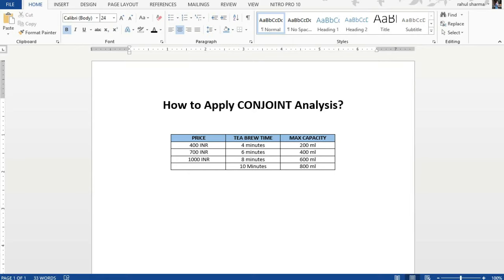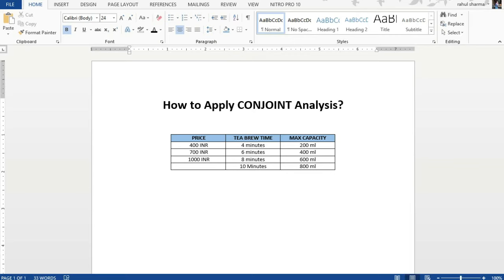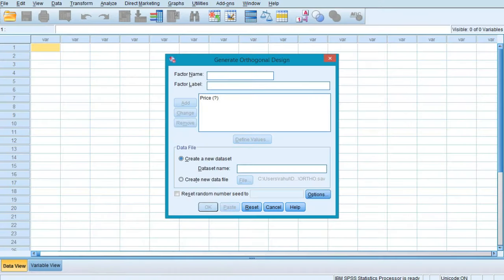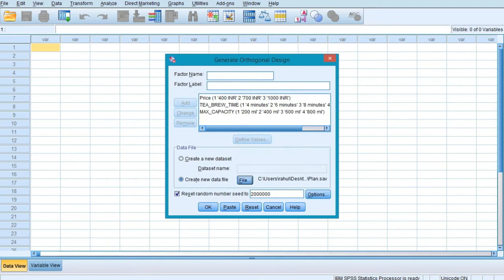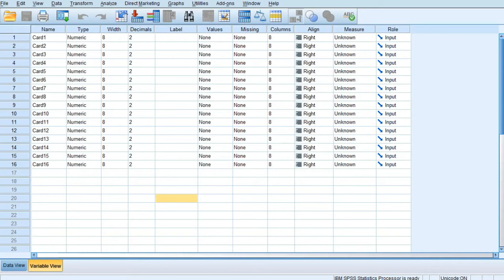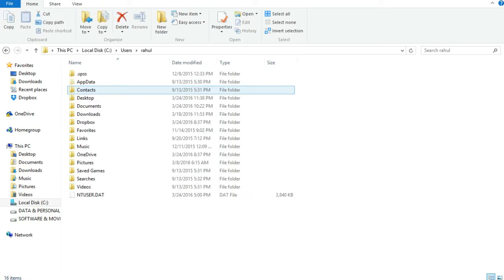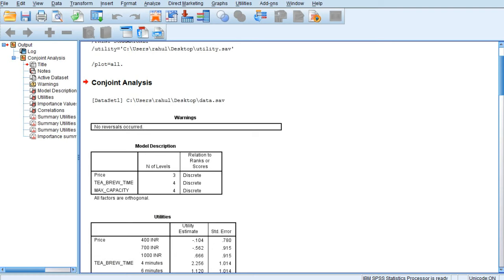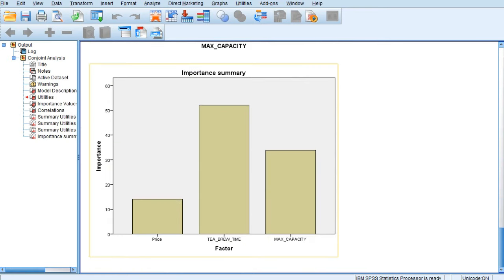Conjoint Analysis using SPSS- TheRahul RTV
How to apply conjoint analysis using SPSS orthogonal design?